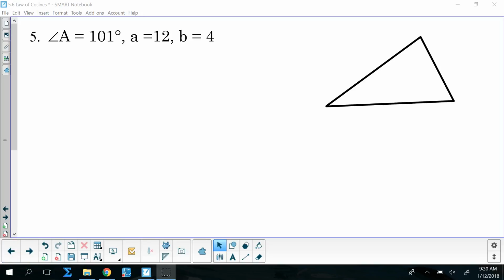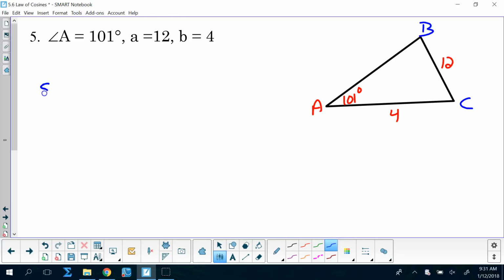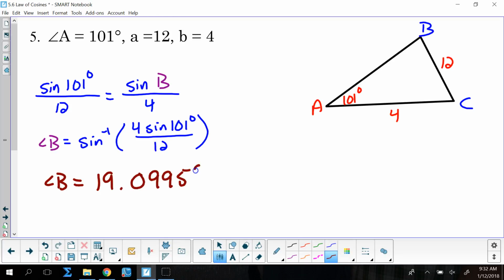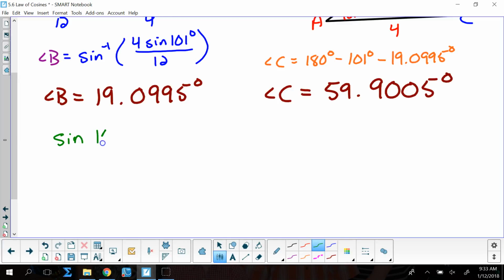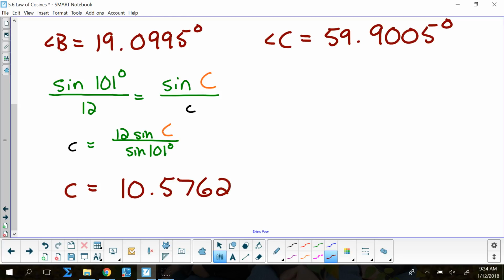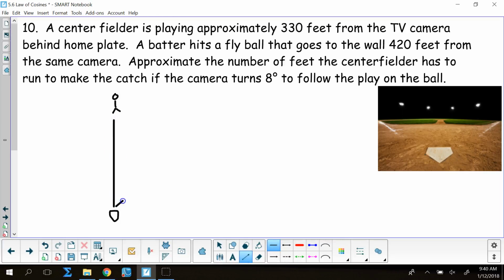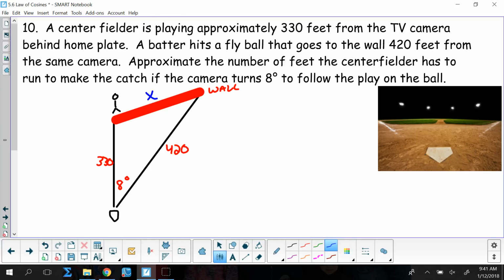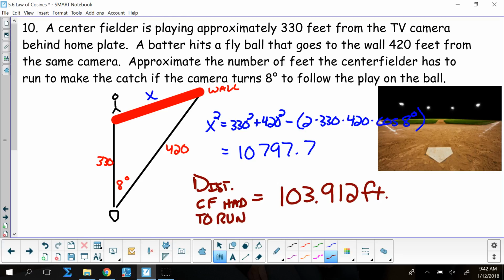F Jan. 12 - 5.6 Notes Day Three